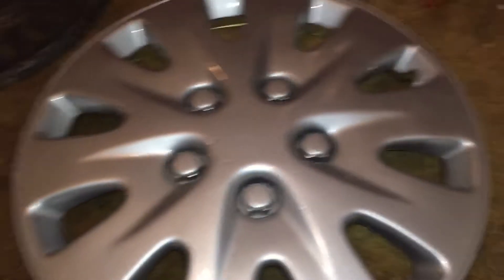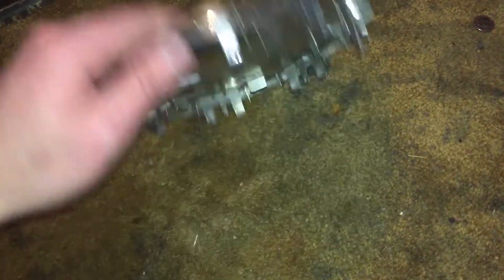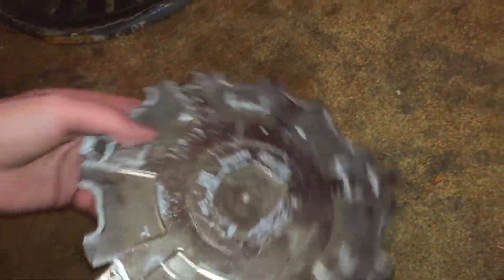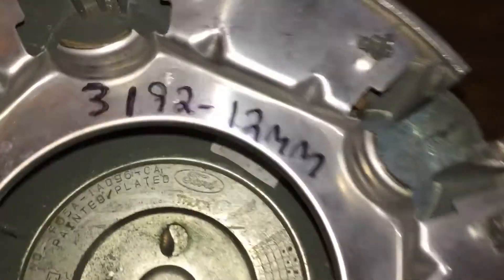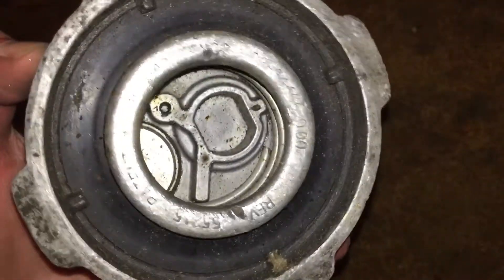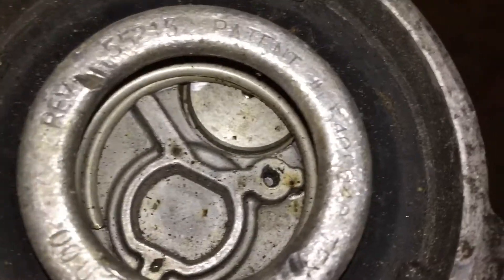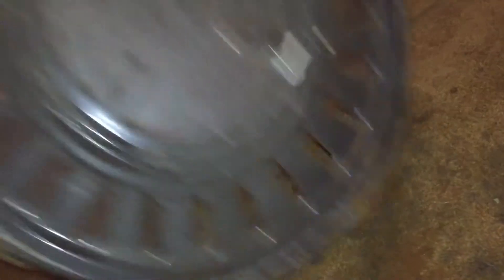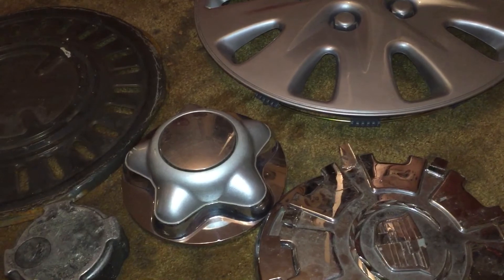Last Finds of the Year🎉🎉